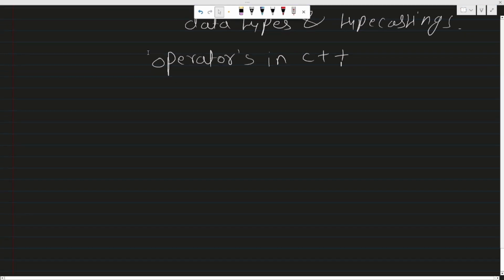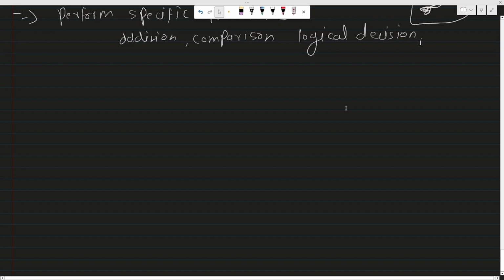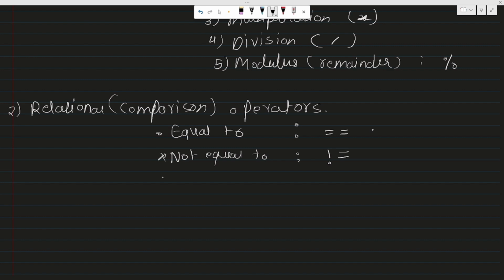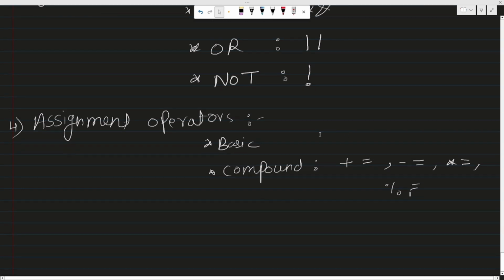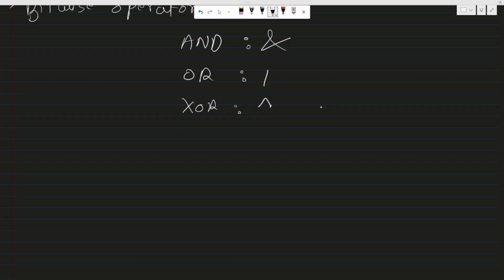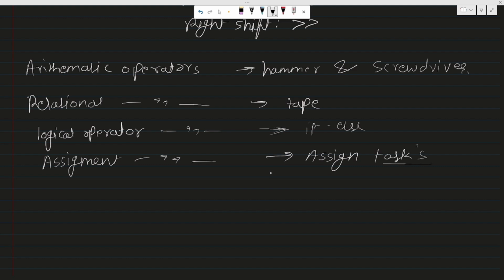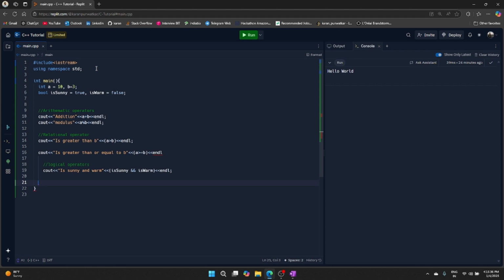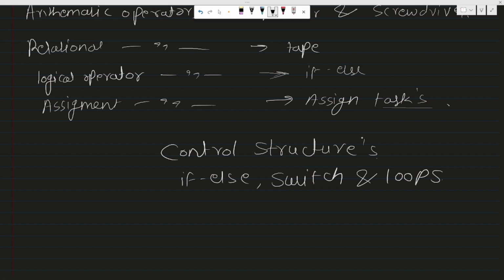Lecture 3 | Operators in C++ with Easy Explanation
🚀 In this video, we’ll explain operators in C++ in a simple and easy way! This is Lecture 3 | Operators in C++ with Easy Explanation

👉 What you’ll learn:

0:00 Intro
1:18 What are Operators
2:25 Operators Types
2:46 Arithematic Operator
3:50 Relational Operator
5:30 Logical Operator
6:10 Assignment Operator
7:05 Increment and Decrement Operator
8:05 Bitwise Operator
9:16 Real world example
11:10 Code Demonstration

🔹 This video is perfect if you're just starting with C++ or want to refresh your skills!